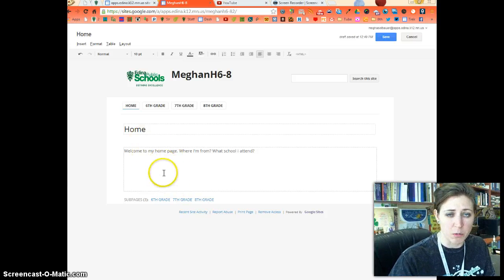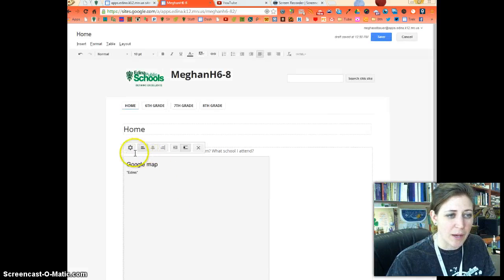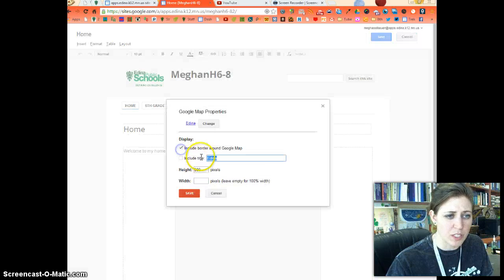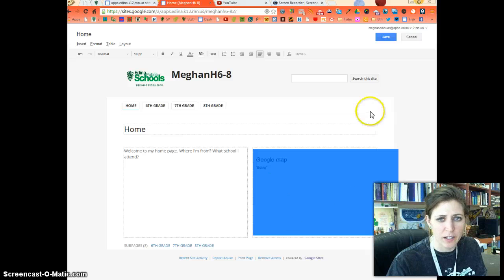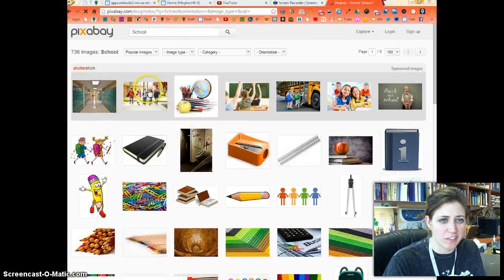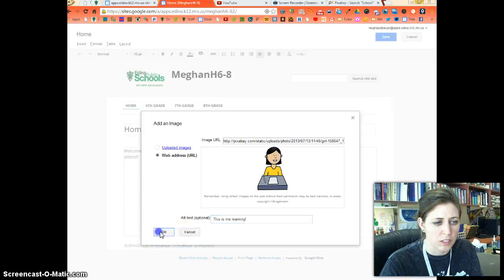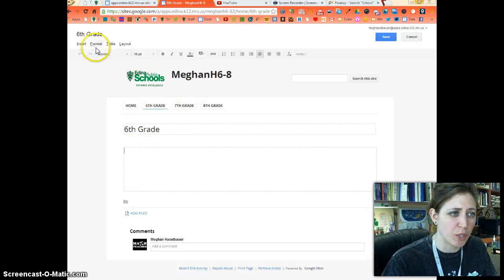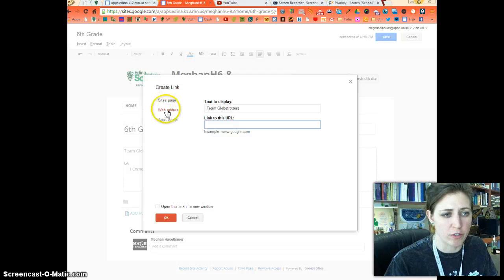Sites Day 2